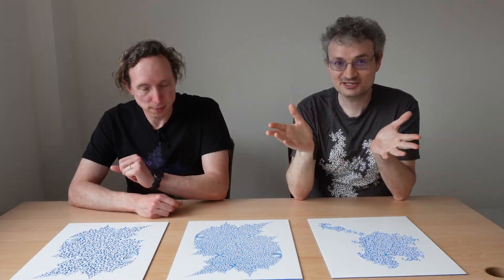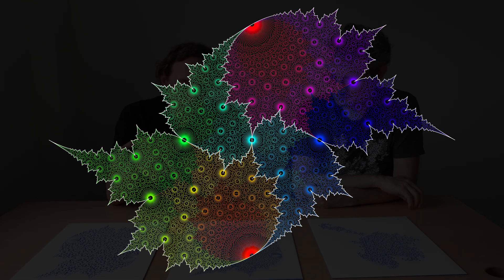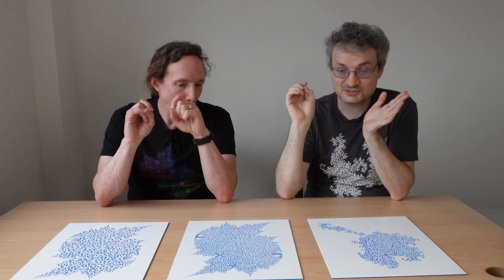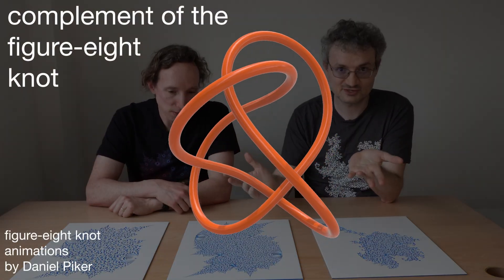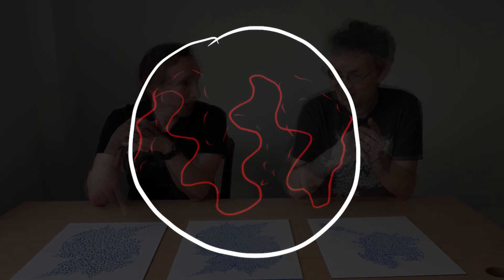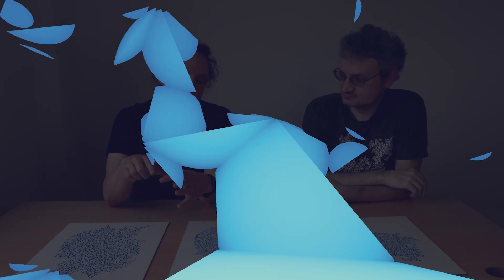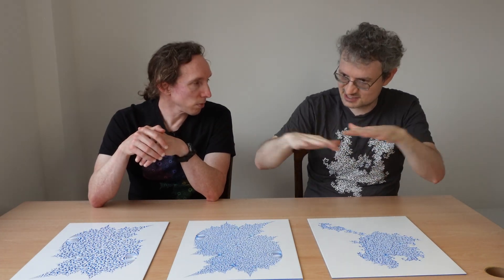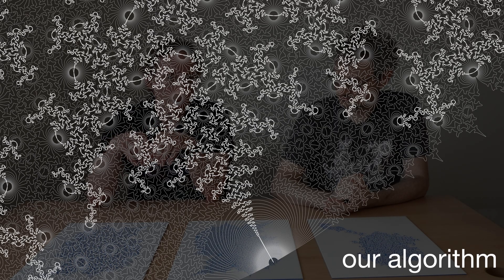Cannon-Thurston maps: naturally occurring space-filling curves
Saul Schleimer and I attempt to explain what a Cannon-Thurston map is.

Thanks to my brother Will Segerman for making the carvings, and to Daniel Piker for making the figure-eight knot animations. I made the animation of the (super crinkly) surface using our app (with Dave Bachman) for cohomology fractals. You can play with the app (on Chrome or Firefox)

Also see:
Cannon and Thurston, Group invariant Peano curves, Geom. Topol., 2007.
Mumford, Series, and Wright, Indra's pearls, Cambridge University Press, 2002.

00:00 Introduction
00:28 The Hilbert curve
01:00 Approximations to Cannon-Thurston map
01:36 What space do they fill?
02:01 Symmetry of the Hilbert curve
02:34 Symmetry of the Cannon-Thurston map
03:10 The Hilbert curve is artificial
03:38 The complement of the figure-eight knot
04:39 The universal cover
05:20 Unwrapping the surface in the knot complement
05:51 The crinkling
06:50 Thurston's pictures
07:24 Comparing algorithms
08:23 s227
09:18 Carvings